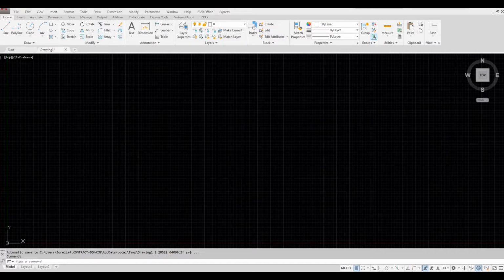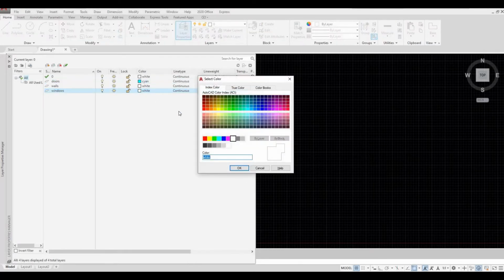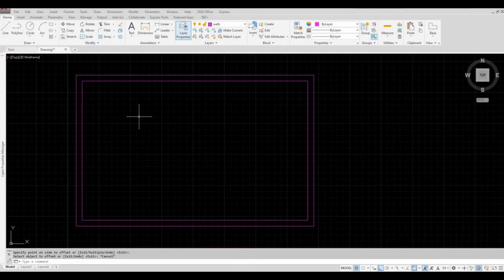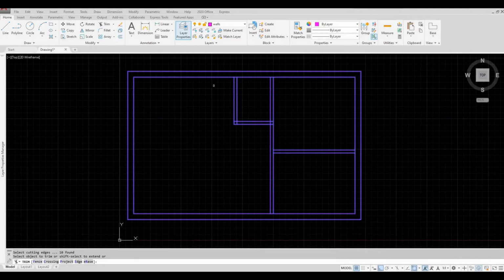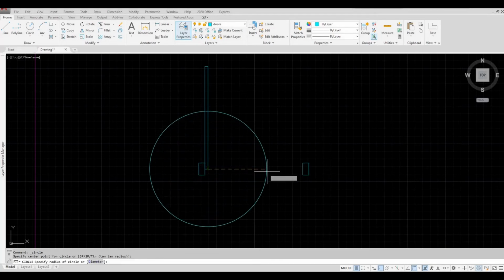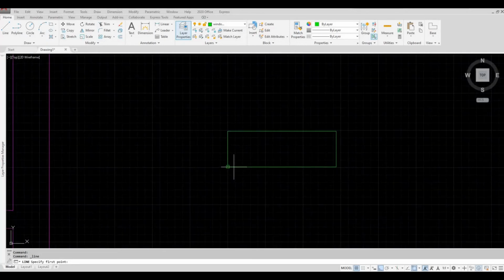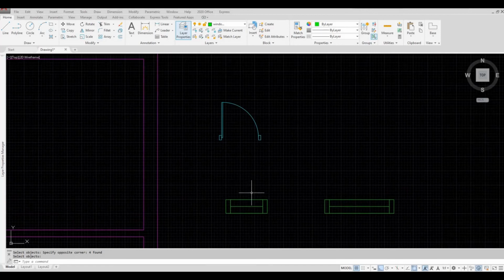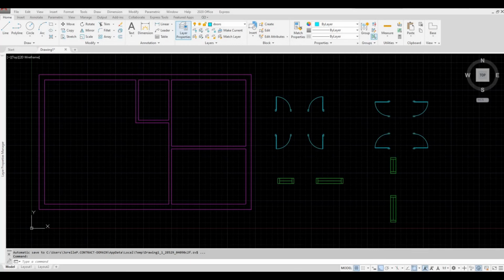Make a Simple Floor Plan in AutoCAD Part 1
In this video I will show you how to create a simple floor plan in AutoCAD

Additional Tags: arch core designs, ac designs, autocad, revit,CAD, twinmotion, tutorials, autocad tutorials, revit tutorials, twinmotion tutorials, architecture, family, Revit family, how to model in revit,  autodesk, tips and tricks, CAD model, autocad tutorial for beginner, revit tutorial for beginner, twinmotion tutorial for beginner, autocad tips and tricks, revit tips and tricks, twinmotion tips and tricks, parametric family, adaptive family, twinmotion rendering, revit rendering, twinmotion walkthrough